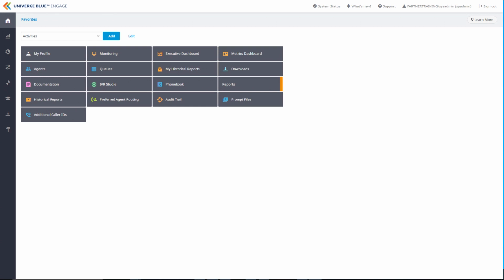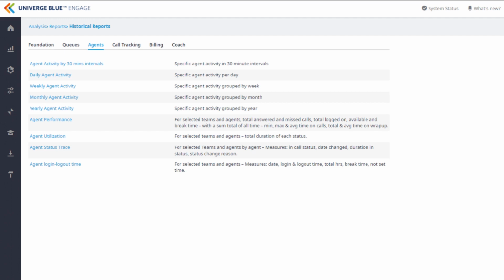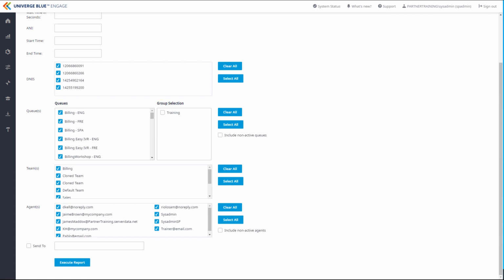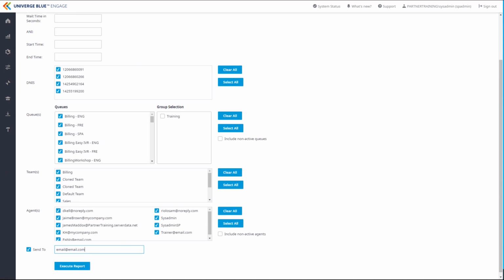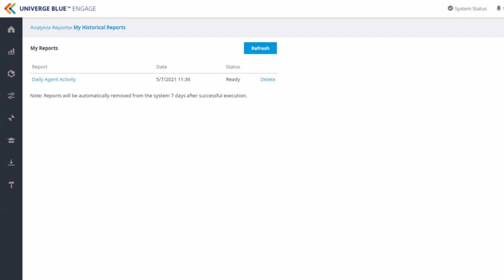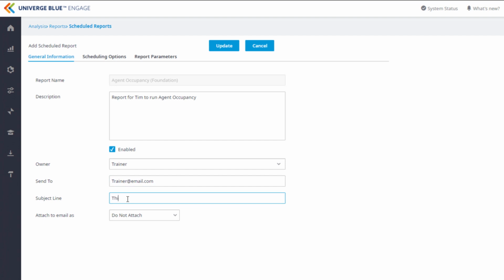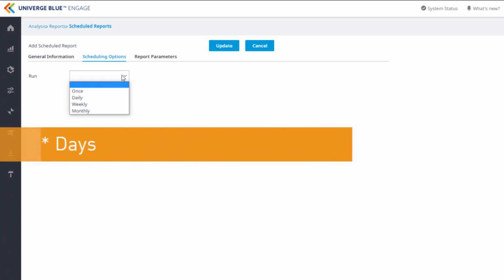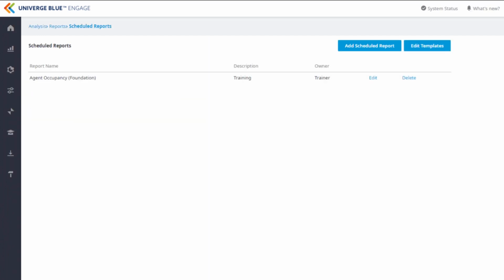UNIVERGE BLUE ENGAGE (CCaaS) - Reports for Admins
In this lesson, we will discuss where to find individual reports and how you can run and even schedule reports.